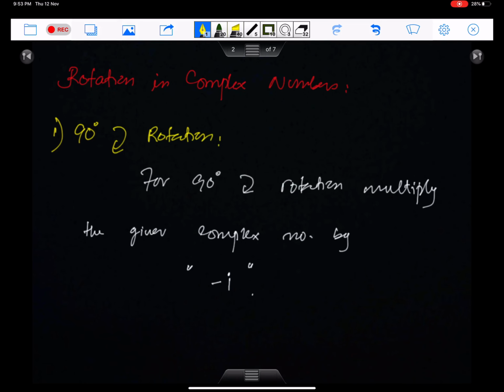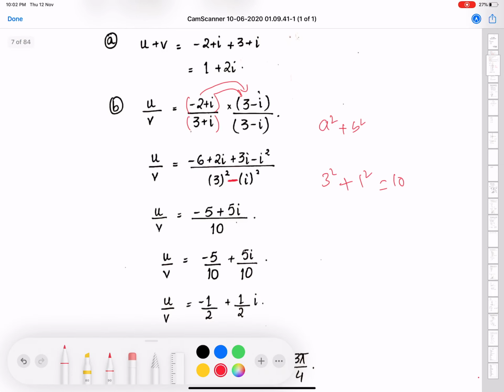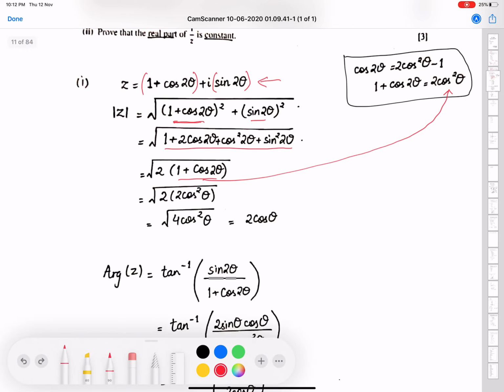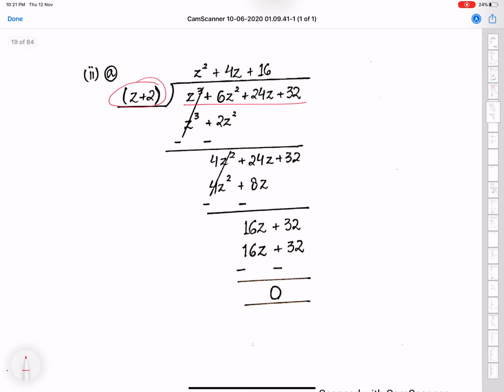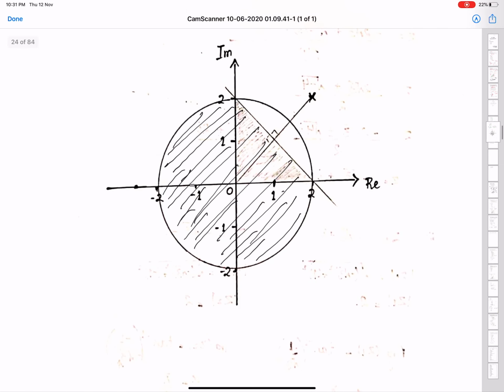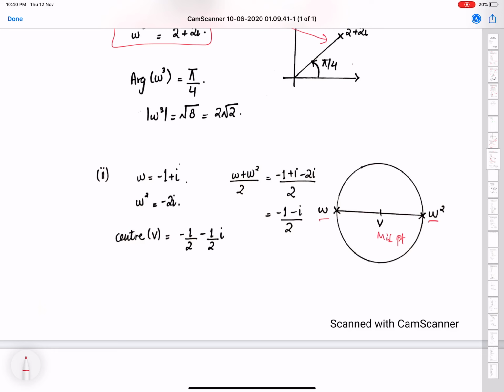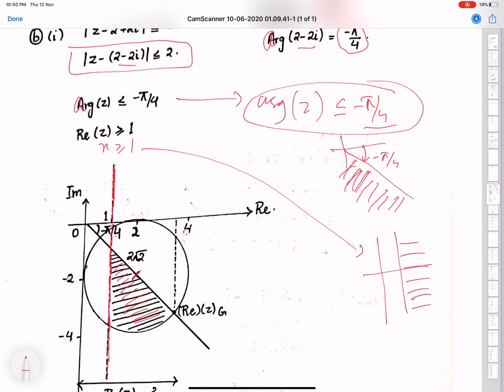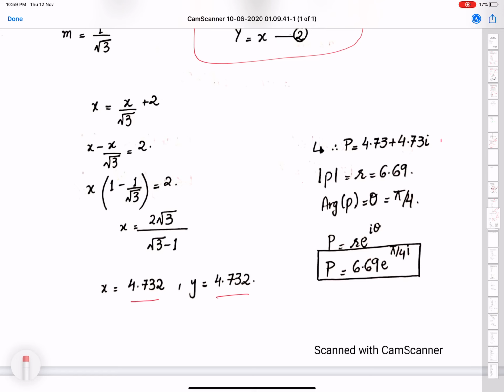A2 MATH P3: COMPLEX NUMBERS-IMPORTANT QUESTIONS!